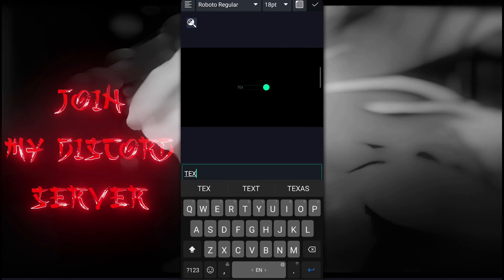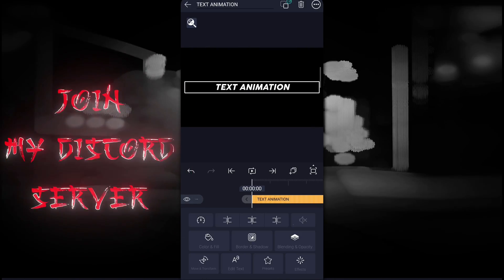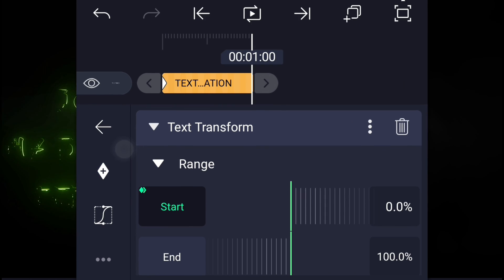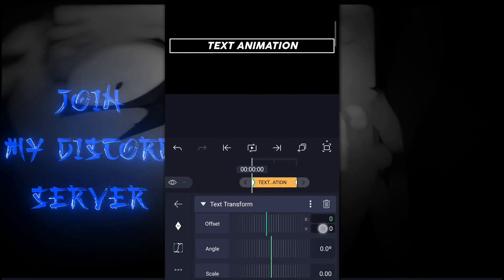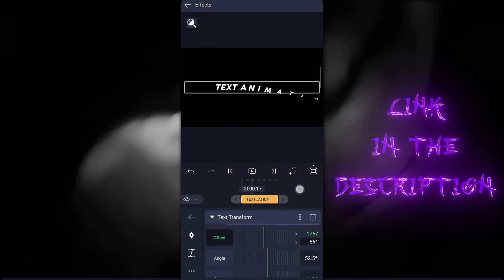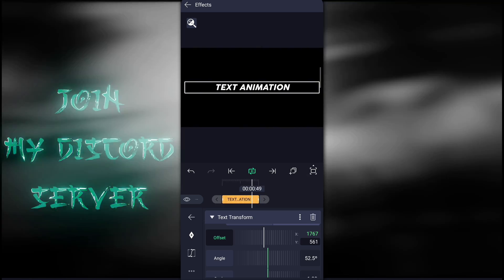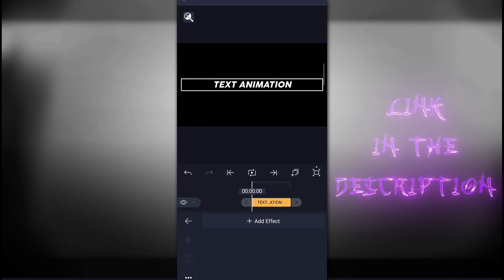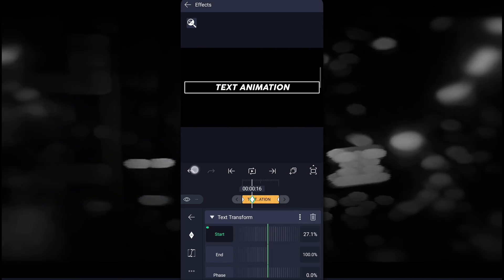Text Animation Like After Effects - Flicker "Beginner Tutorial" - Alight Motion Tutorial! (Part 6/9)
🔹 Video Title: Text Animation Like After Effects - Flicker "Beginner Tutorial" - Alight Motion Tutorial! (Part 6/9)

🔹 Video Summary: Hello everyone, I'm Void, and in this video, I'll teach you, how you can create some amazing text animation like after effect using only alight motion while providing a fully detailed explanation. Make sure to watch the entire video to learn how to create amazing text animations.

🔹Things I USE, SO DON'T ASK IN THE COMMENT SECTION

🔹 Video Timestamps:

• 00:00 — Introduction!

• 00:14 — Tutorial Starts!

• 02:42 — Flickering TEXT Animation!

• 03:21 — More Flickering TEXT Animation!

• 03:46 — Tutorial Ends!

• 04:00 — Outro!

🔹 Editing Software: After Motion Z